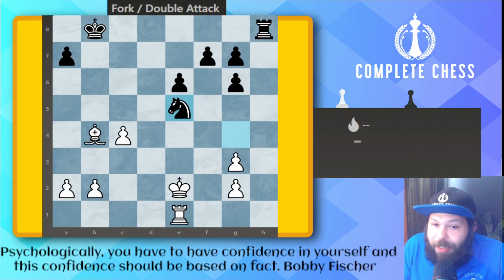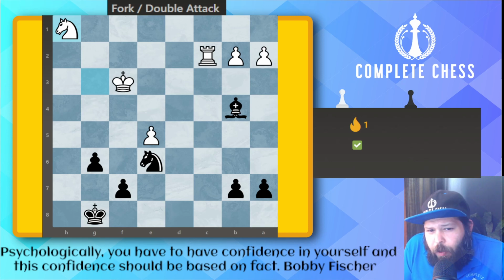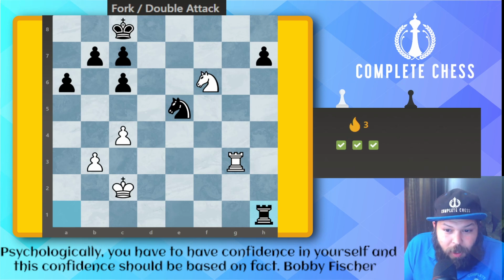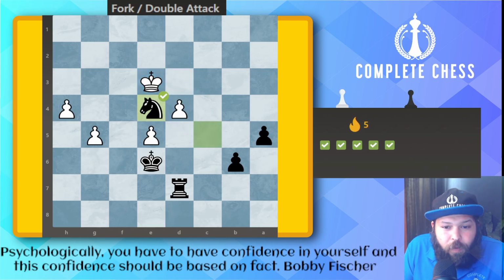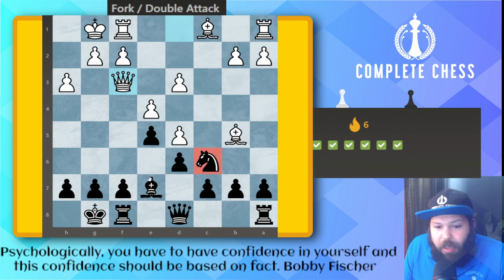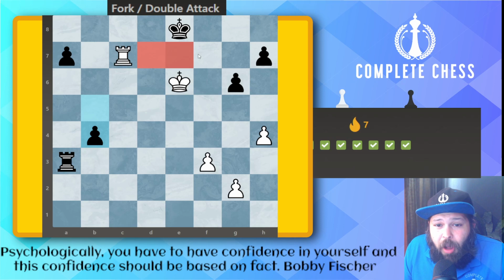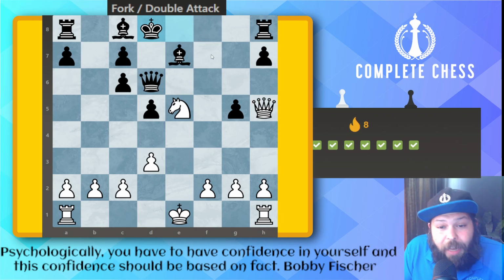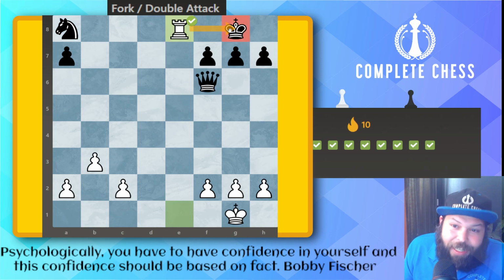0-400 Fork and double attacks